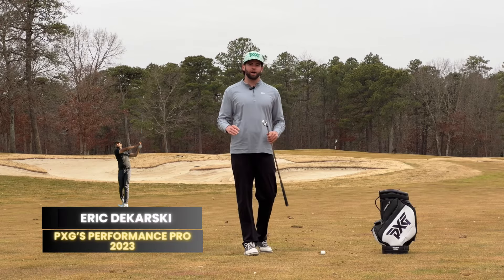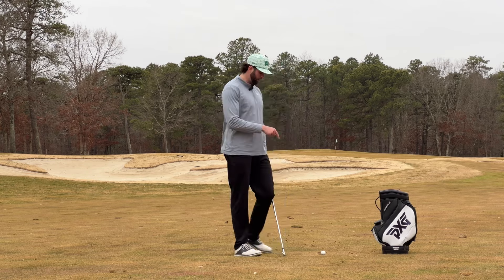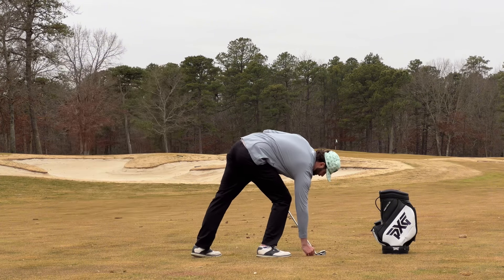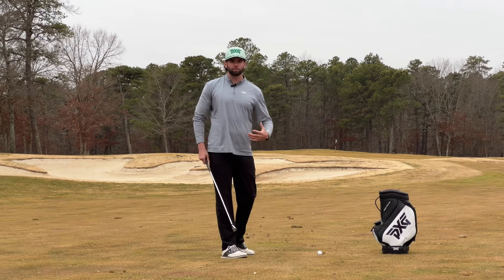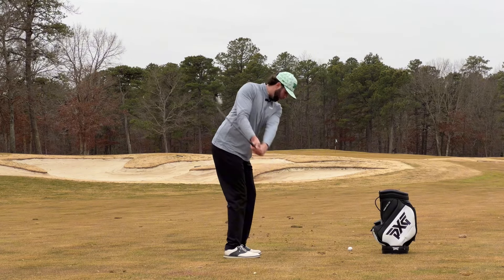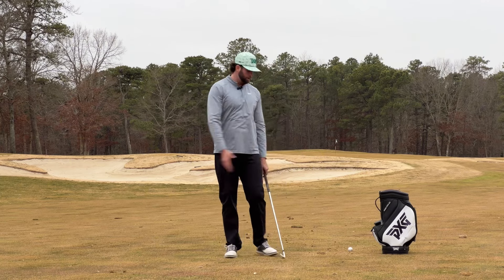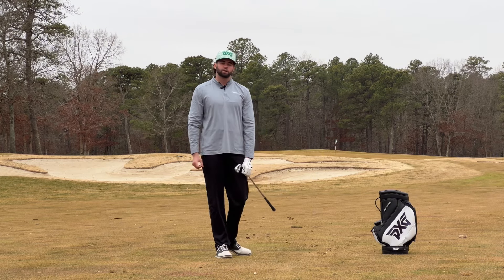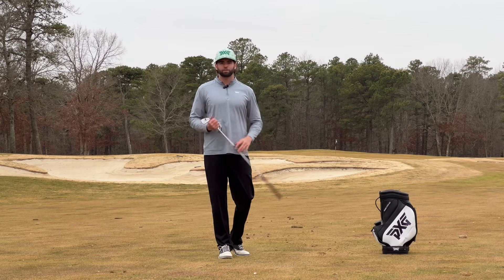Try This "Gate Drill" For Perfect Iron Contact ✅| Ball Striking Secrets 🤫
The ability to strike the golf ball on the center of the face every time is a characteristic that all elite ball strikers master. This helps maximize distance and ball speed eliminating those poor struck shots that loose distance. By simply setting 2 tees in the correct position you'll be able to get instant feedback on strike location. For golfers who struggle with a slice and heel strikes the outer tee will be struck. If your a person who get stuck from the inside and hits big hooks. The inner tee will be struck. Your swing path must be neutral for minimal golf ball curvature. Straighten your golfing ball flight by using this drill. Building a consistent golf swing is about utilizing correct drills made for your game that can be done anytime and anywhere.

• The Secret Move That ALL pro Golfer’s... Brooks Koepka’s Magic Move that made him win 5 Majors 🏆| Stop Hooking The Ball golf